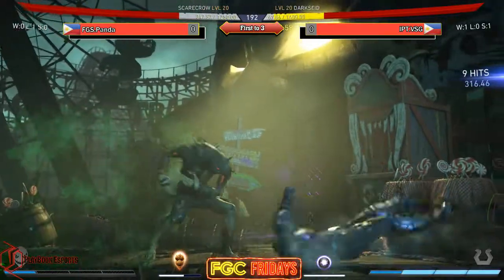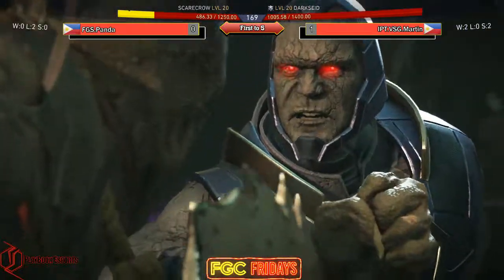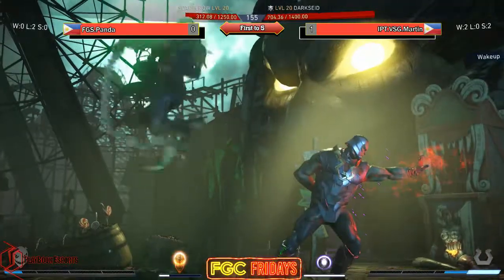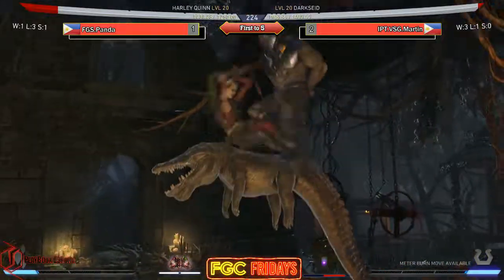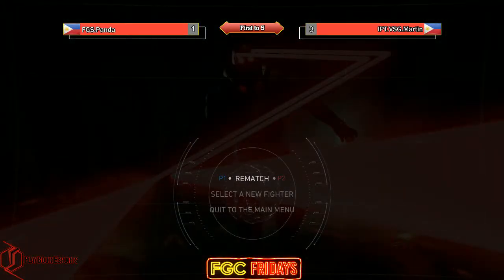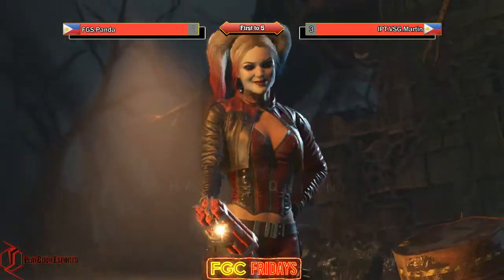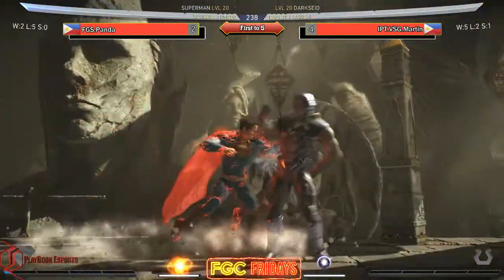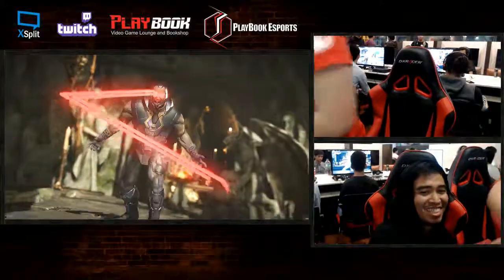[ FGC Fridays 07.14.17 ] Injustice 2 FT5 FGS.Panda Vs IPT.VSG.Martin